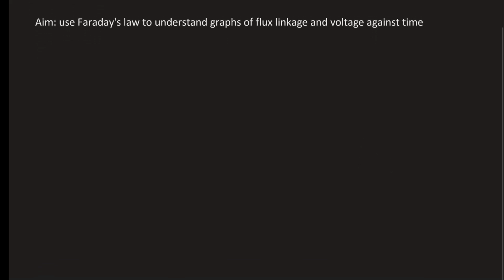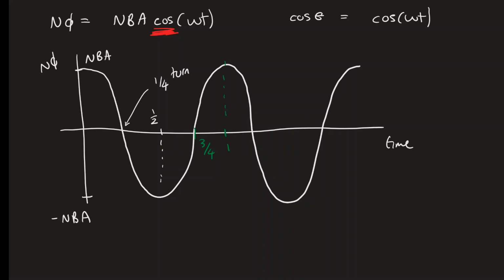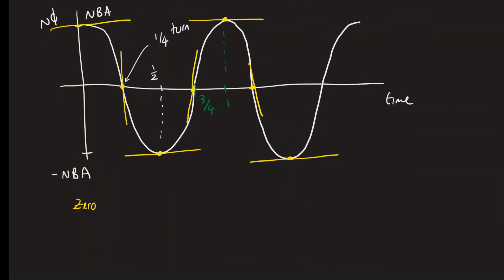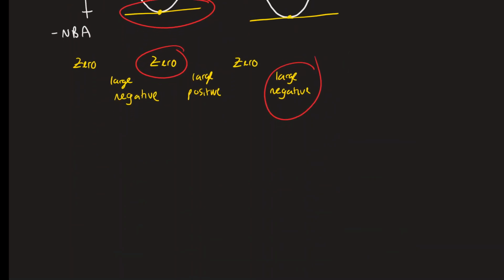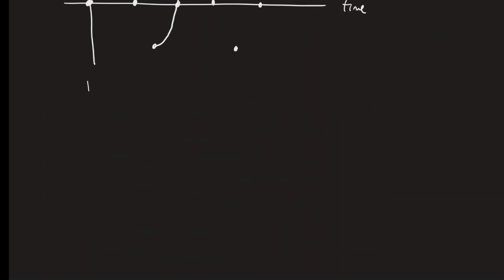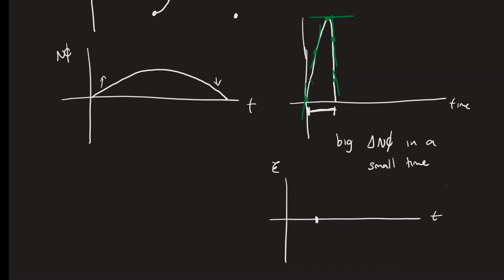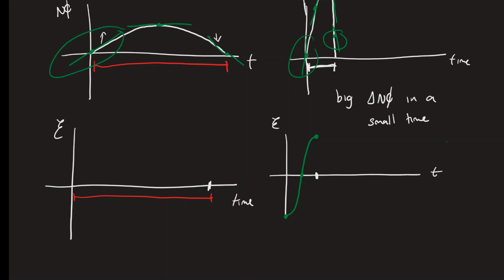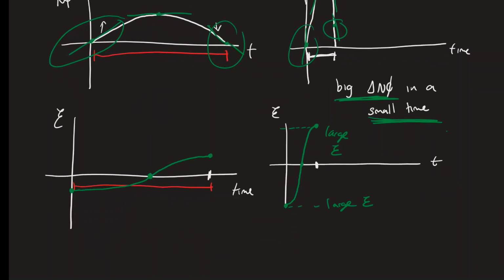Electromagnetism Video 9 A Level Physics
This video looks at graphs of flux linkage against time and emf against time in order to see how they relate to each other. E1